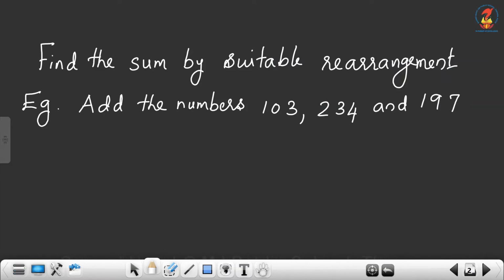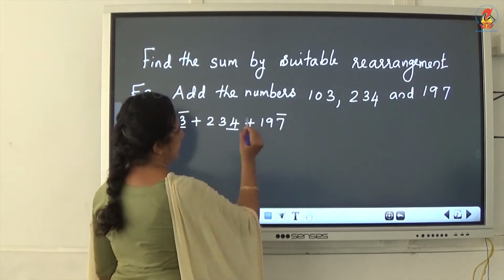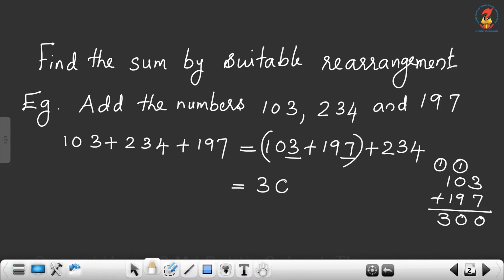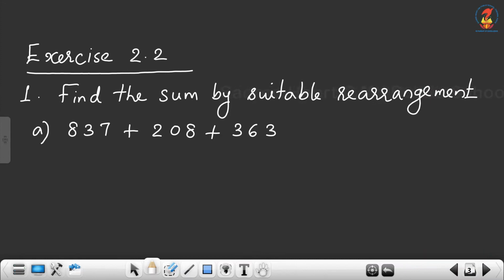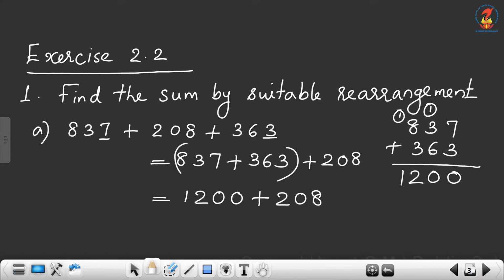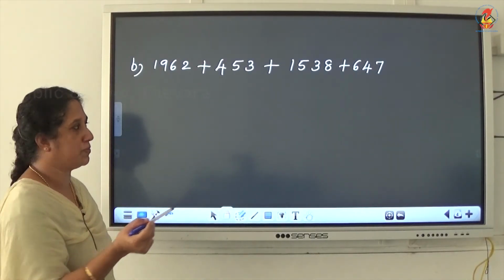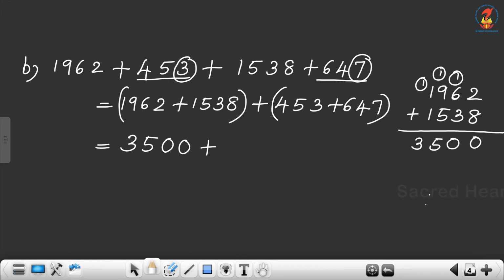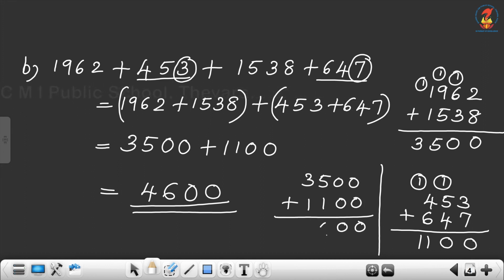Maths06 Chapter 02 Whole Numbers Video 11 Ex 2 2 Qns 1a & b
Maths06 - Chapter 02 - Whole Numbers - Video 11 - Ex 2.2 Qns 1(a) & (b)